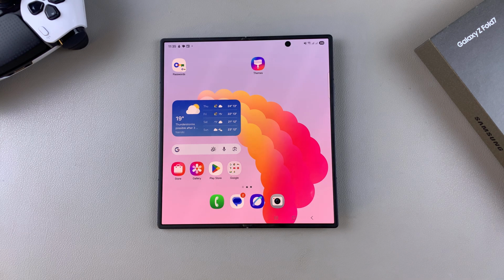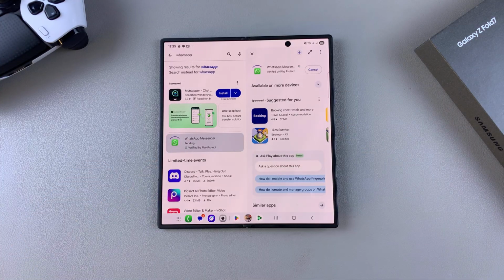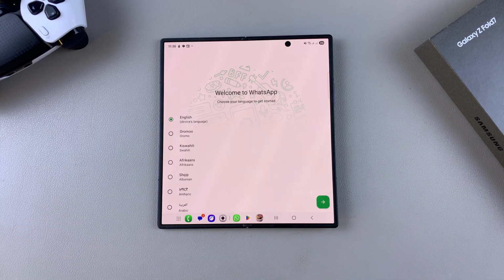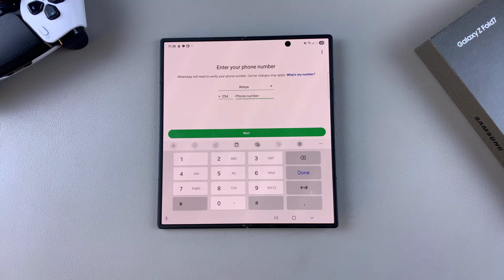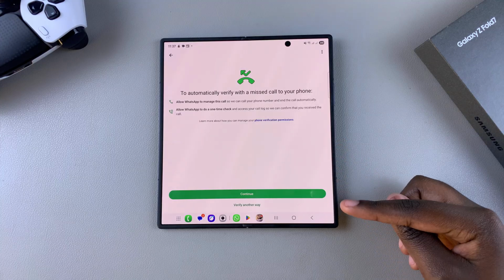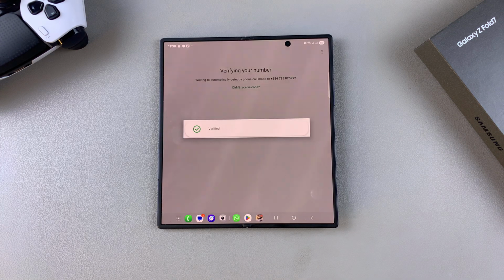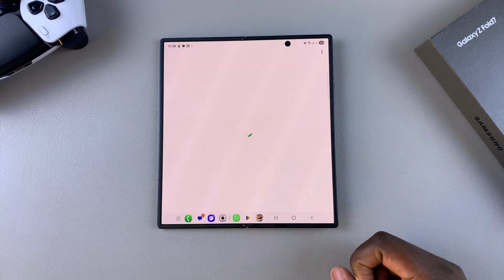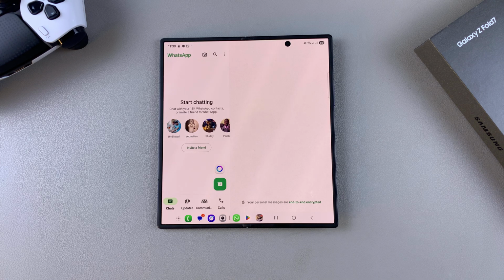How To Install & Set Up WhatsApp On Samsung Galaxy Z Fold 7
Learn how to download, install, and set up WhatsApp on your Samsung Galaxy Z Fold 7.

If you're using WhatsApp for the first time or switching to a new phone, this guide covers everything from verifying your phone number to restoring your chat backup and setting up your profile.

Samsung Galaxy Z Fold 7

How To Install WhatsApp On Samsung Galaxy Z Fold 7:

Step 1: Before you can use WhatsApp, you need to download it onto your Galaxy Z Fold 7. Launch the Google Play Store on your Galaxy Z Fold 7 and tap the Search icon at the bottom right.

Type WhatsApp in the search bar and tap Search. Find WhatsApp Messenger (developed by WhatsApp LLC) in the search results.

Step 2: Tap the Download button to install the app. Wait for the app to install, then tap "Open".

You can also launch the app from the Home Screen.

Step 4: You may be prompted to allow WhatsApp to send you notifications. Tap on "Allow".

Step 5: Enter your phone number and select your country code if it's not auto-detected. Tap "Next" and confirm the number.

Tap on "Allow" each time to give WhatsApp to access your phone call logs as well as make and manage calls, if you choose the phone call verification method.

However, if you chose SMS, you’ll receive a 6-digit verification code via SMS. Enter this code to proceed.

If you don’t receive the SMS, tap on the "Resend SMS" or option to get a verification call. Always ensure that the SIM card for the phone number you're using is close by or inserted into the phone.

Step 6: If you receive a prompt to restore a backup, you can either tap on "Restore" if you have saved backups. Tap on "Skip" if there's none.

Step 7: From the pop-up windows, tap on "Continue", then on "Allow" to give WhatsApp access to your contacts and music & audio. For photos & videos, you have the option to Allow Limited Access, Allow All or Don't Allow.

Once you do, you have two options to choose from:

Select Contacts: This option lets you pick the ones you want to share with WhatsApp. You can always share more anytime.

Share All [x] Contacts: This provides full access to all your contacts, as well as any you add or edit in future.

Make your choice to proceed.

Step 8: Enter your name (this will be visible to your contacts). Optionally, you can also add a profile picture by tapping the "Add Photo" icon.

Select Take Photo, Choose Photo or Use Avatar and tap on "Choose". Tap on "Done" to continue.

Step 9: You may be prompted to add an email. Select "Add Email" to do so or "Not Now" to skip. You will now land on the "Chats" tab.

Now that WhatsApp is set up, you can send messages to friends and family, make voice and video calls & join and create WhatsApp groups. You can also send photos, videos, and voice messages, as well as use WhatsApp Web on your computer for seamless messaging.

Chapters
0:00 Intro
0:08 Download & Install WhatsApp On Z Fold 7
0:52 Set Up WhatsApp On Galaxy Z Fold 7
3:28 Outro

Cell Phone Tripod Adapter